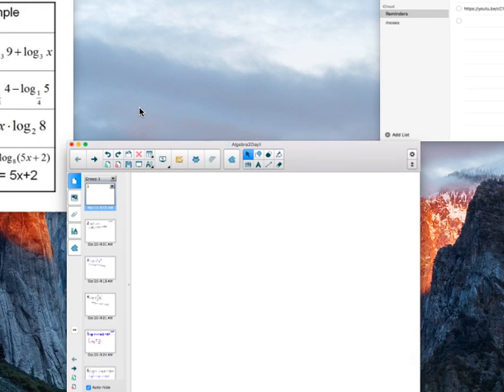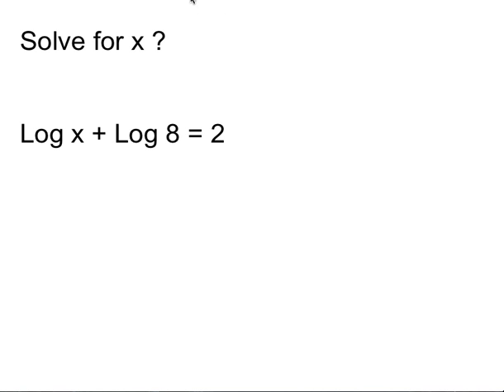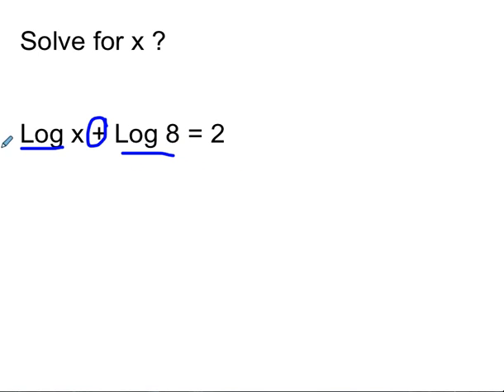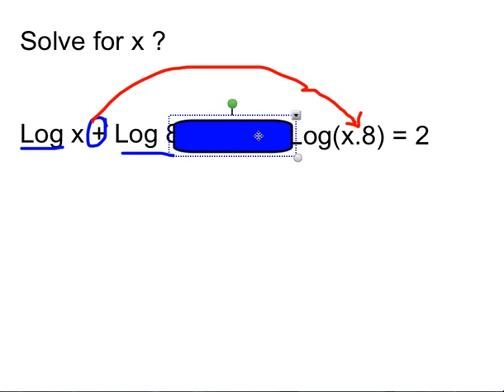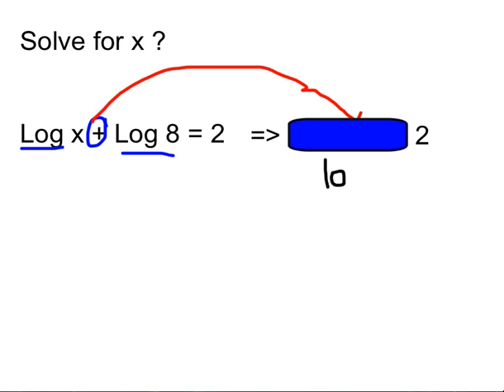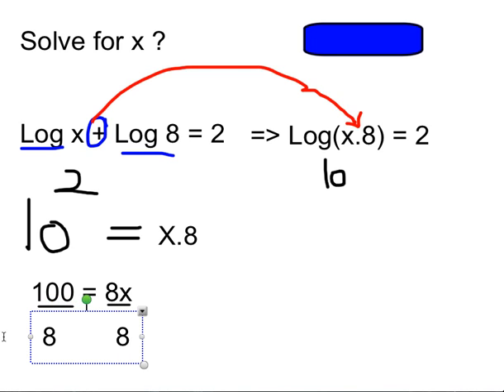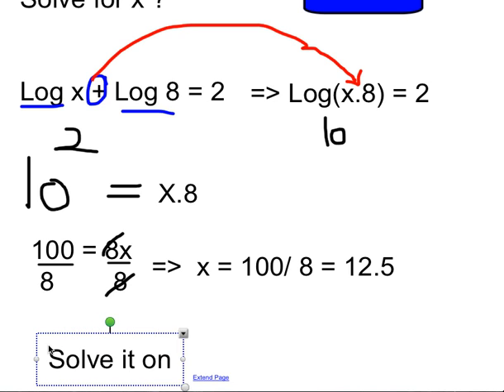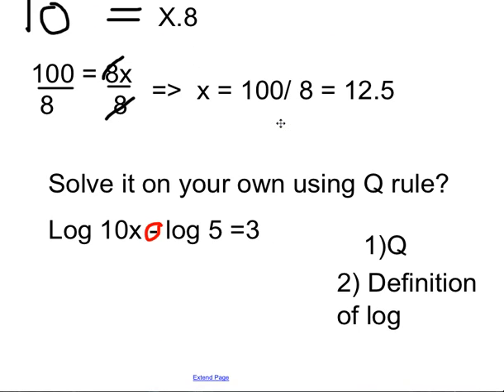Logarithmic Equation Using Product Rule